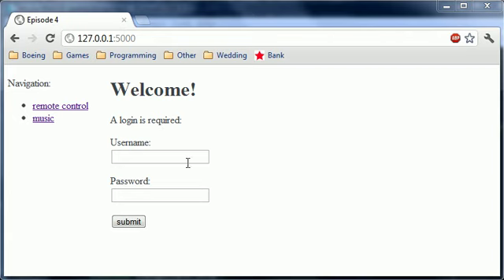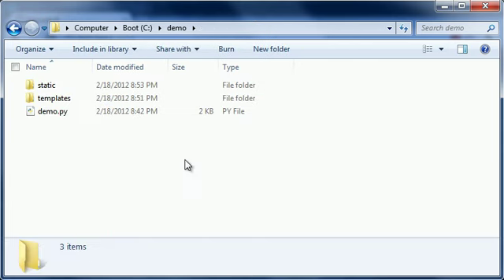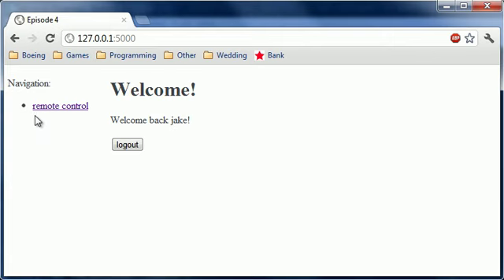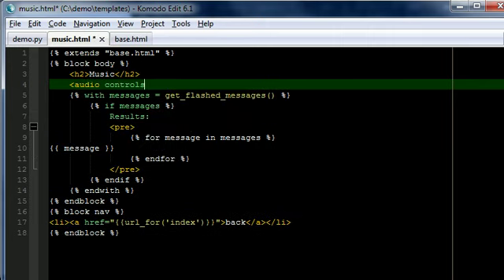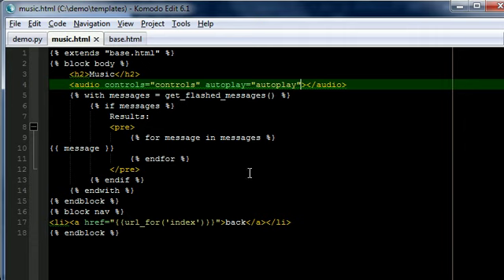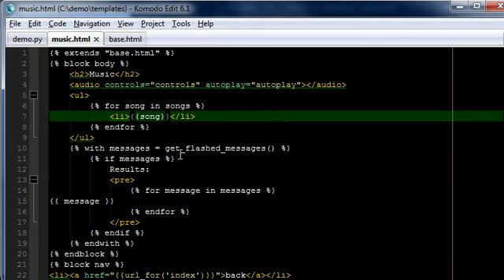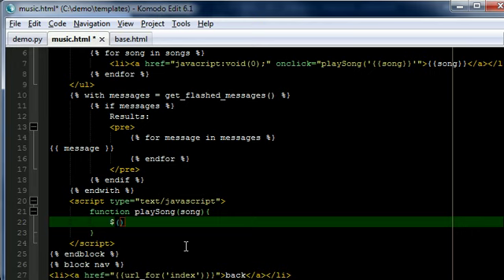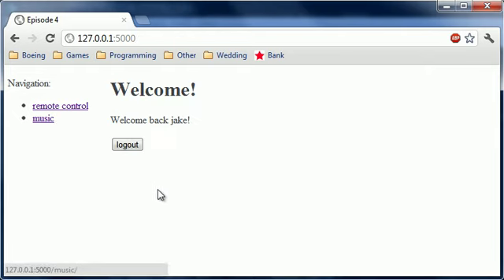Python/Flask Tutorial part 4 - Music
In this episode we use Python, Flask, and HTML5 to create a page for displaying and playing our music!

Let me know some other ideas for our web server.